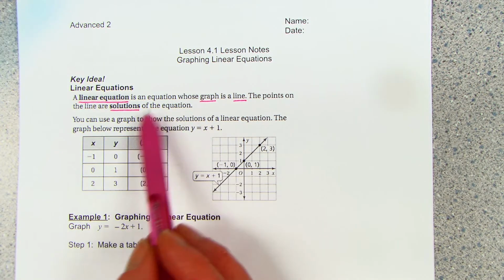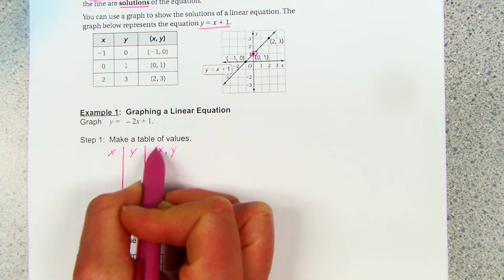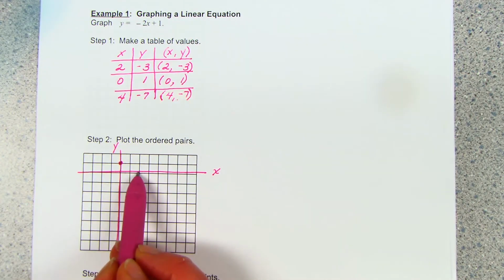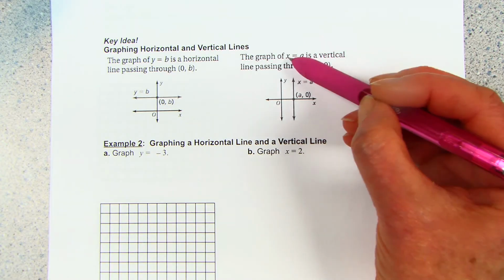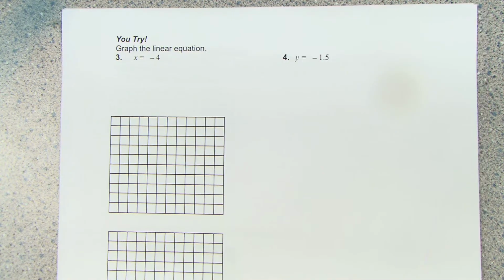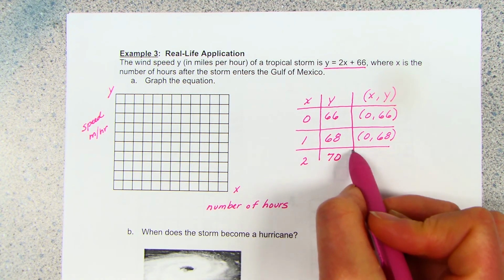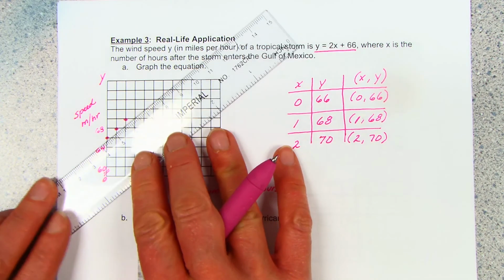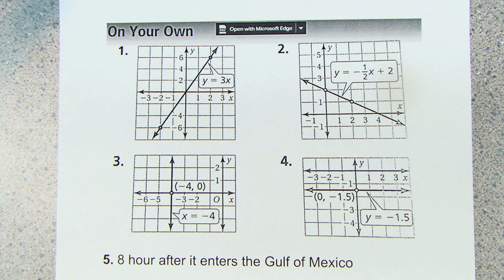Advanced 2 Lesson 4 1 Graphing Linear Equations Video